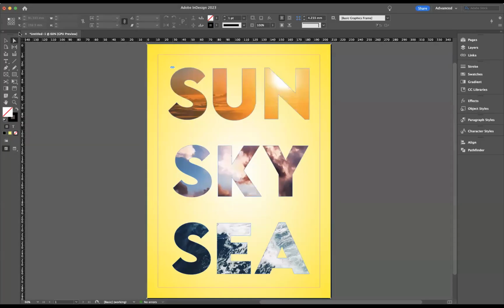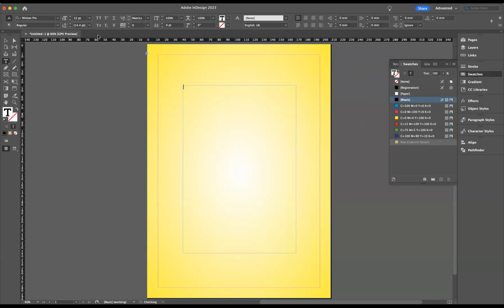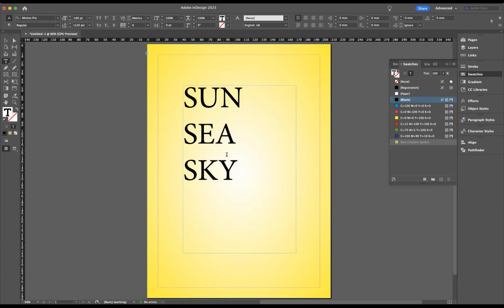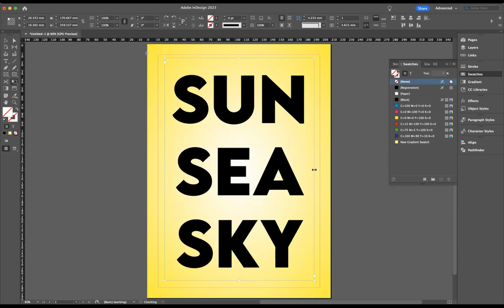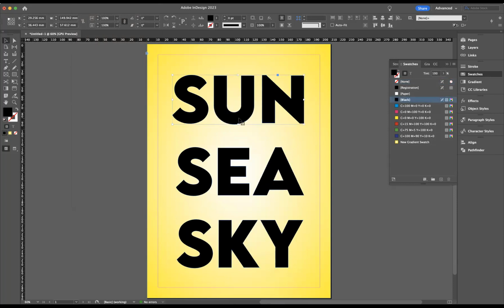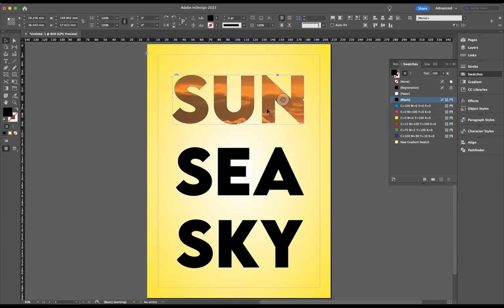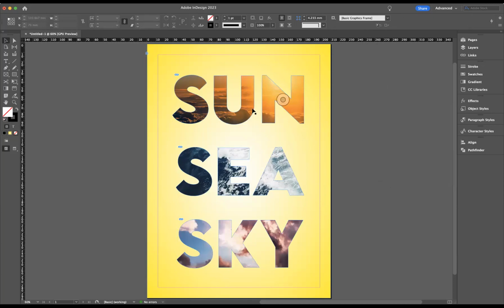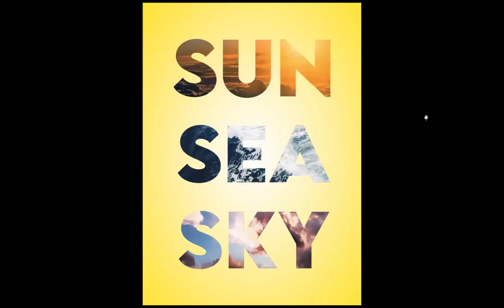Image inside Text - Adobe InDesign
Learn Graphic Design Online - School for Graphic Design

Step-by-Step Guide to Mastering InDesign
Adobe InDesign is an incredibly powerful and versatile tool for creating designs and layouts. Whether you are a graphic designer, marketing professional, or business owner, learning how to use InDesign can help you create beautiful documents and save you time and money. This step-by-step guide will take you through the basics of InDesign so that you can start creating your own stunning designs right away!

Introduction: What is InDesign?
InDesign is a desktop publishing and design software programme developed by Adobe Systems. It's used to create digital documents and layouts for print, web, video, and mobile devices. InDesign has become the industry standard for professionals in graphic design and layout. With its powerful tools and features, it provides users with an efficient workflow that can easily produce high-quality designs.

For those new to InDesign, the programme may seem overwhelming at first glance. However, its interface is actually very intuitive once you get the hang of it. InDesign offers a variety of features including templates for various projects like newsletters or brochures; tools for creating logos or conference posters; typography options; colour management support; interactive forms creation capabilities; integration with other Adobe programmes like Photoshop and Illustrator; as well as other creative elements such as artwork brushes and vector shapes.

Step 1: Understand the basics
Understanding the basics of InDesign is a necessary first step in mastering the programme. With an understanding of the fundamentals, you can begin to explore more advanced features and techniques.

Before diving into more complex projects with InDesign, it is important to understand how to create documents with basic text, shapes and images. General knowledge of navigating through menus, working with layers and panels, as well as being familiar with typesetting tools are all must-haves for any beginner. To ensure that you get a good grasp on these topics, it is recommended to start by following tutorials or taking a course that covers these basics thoroughly.

Step 2: Learn the interface
Once you’ve installed InDesign, it’s time to start learning the interface. This software is a powerful design tool, which means it can be intimidating at first. Fortunately, Adobe has provided excellent tutorials and help documents that will walk users through all of the features and tools.

The InDesign workspace is divided into four areas: Tools, Control Panel, Document Window and Panels. The Tools panel contains all of the basic tools for creating text boxes, inserting images/graphics, applying fills/strokes to objects and drawing shapes. The Control Panel allows you to customise settings for each object or selection you make in your document window. Here you can change font size, colour and alignment as well as apply effects like drop shadows or gradients.

Step 3: Explore tools and features
The third step to mastering InDesign is to explore the tools and features. InDesign offers a wide variety of tools that are designed to make your design process easier and more efficient. These include the basic drawing, text, and shape tools as well as more advanced functions such as the pen tool for creating precise shapes.

Additionally, you’ll find a range of features like typography controls, colour swatches, grids and guides for controlling layout elements, master pages for applying consistent settings across multiple documents, and more.

Step 4: Practice layout and design
Creating a strong layout and design for your InDesign project takes practice. By following the steps outlined in this guide, you can become a master of InDesign quickly. Step 4 focuses on practising layout and design to ensure your projects look professional.

Start with simple projects such as flyers or brochures to familiarise yourself with InDesign's tools. Try different layouts and experiment with fonts, colours, shapes, images, and other elements until you create something that looks good. As you become more comfortable using the software, try tackling more complex tasks such as creating magazines or books.

Step 5: Export from InDesign
The fifth and final step in mastering InDesign is exporting your files. This will allow you to share your work with others by saving it in different formats, such as PDFs and JPGs, so that they can be easily read and viewed on any device. To export from InDesign, open the file you wish to export and select “File” then “Export.” You will then be prompted to choose a location for the file and a format – such as PDF or JPEG – which will determine how the file is saved. Once all of the settings have been chosen, click “Save” and InDesign will create an exported copy of your document according to your preferences.